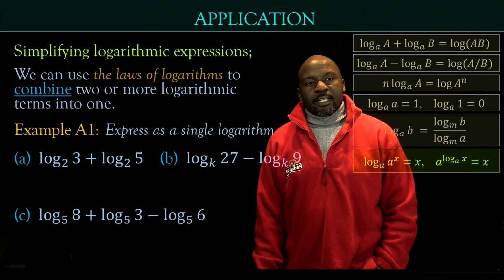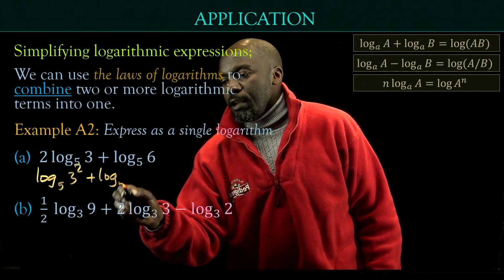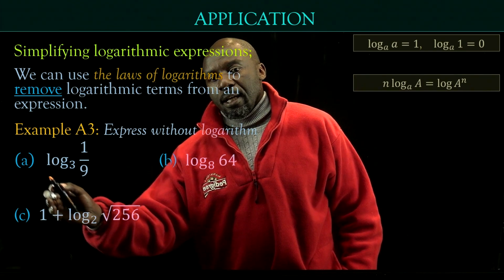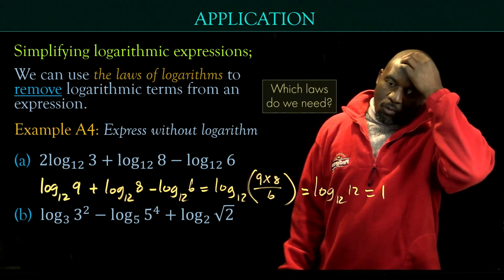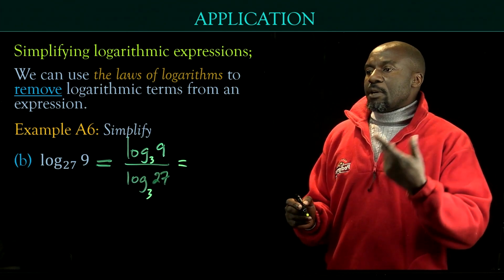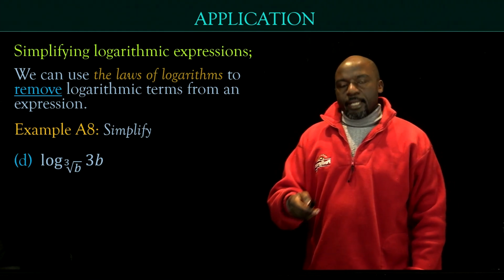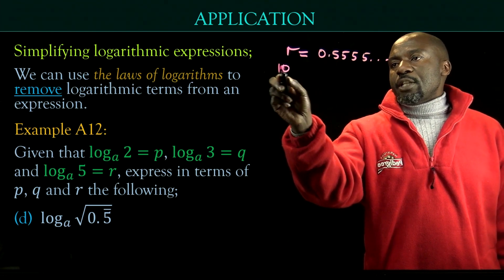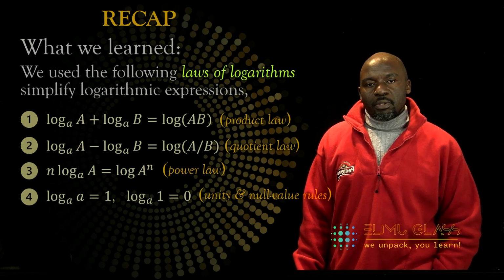U0 17 | LOGARITHMS 3 | Simplifying logarithmic expressions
Timestamp:
00:00 - Introduction
01:40 - Application. Simplifying logarithmic expressions. Examples A1, A2.
12:56 - Application. Evaluating logarithmic expressions. Examples A3 - A8.
35:02 - Application. Simplifying by symbol substitution. Examples A9 - A12.
Examples include some instances of change of base.